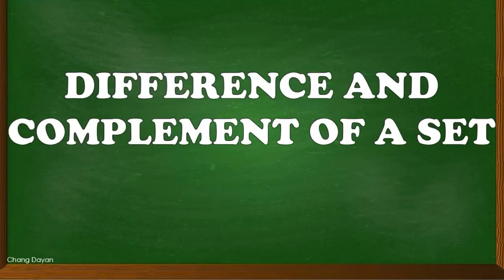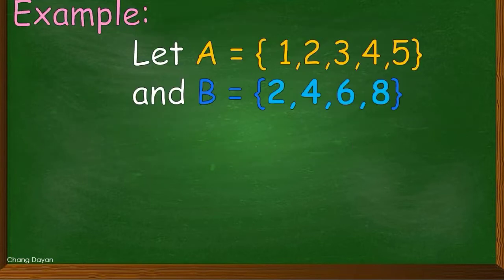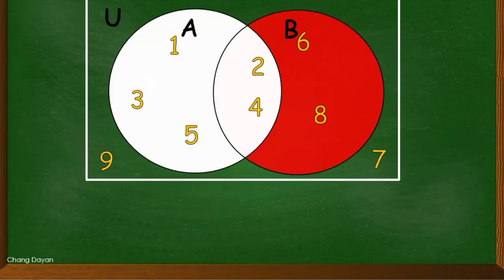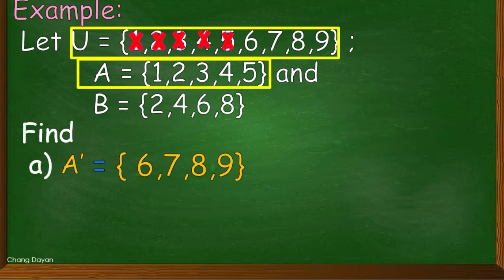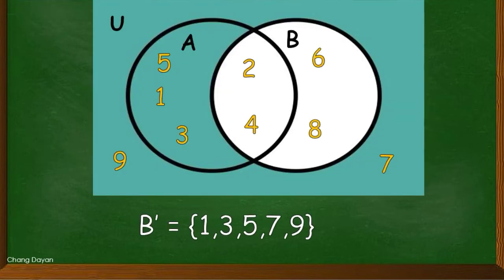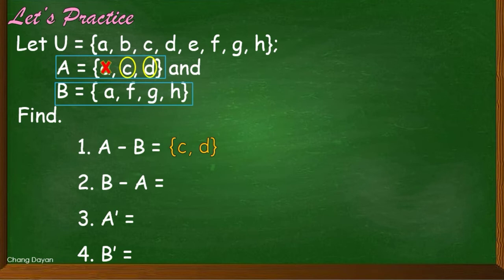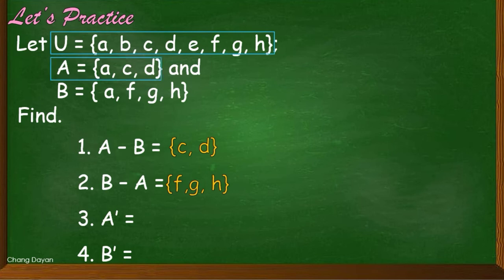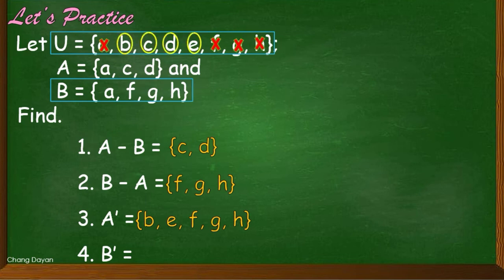OPERATION ON SETS | DIFFERENCE TWO SETS |COMPLEMENT OF A SET | MATH TUTORIAL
OPERATION ON SETS | DIFFERENCE OF TWO SETS | COMPLEMENT OF A SET

In this video, you will learn how to find and differentiate set operations: difference of two sets and complement of a set. Also, you will learn how to illustrate set operations using Venn Diagram.

this video is all about equal sets and equivalent sets. It is one of the topic in the tutorial of set.